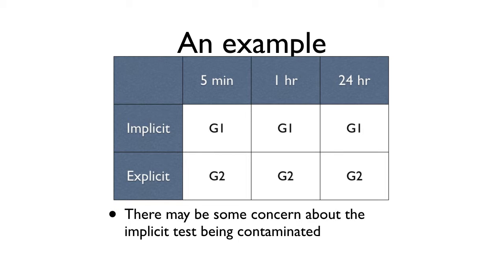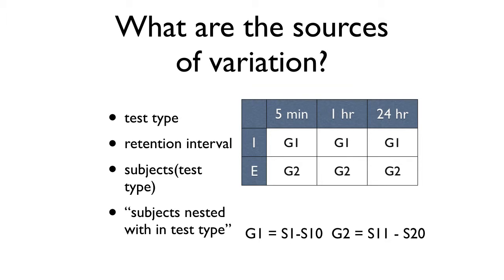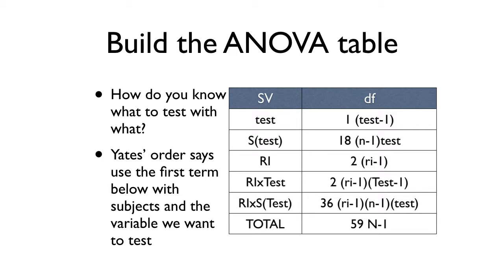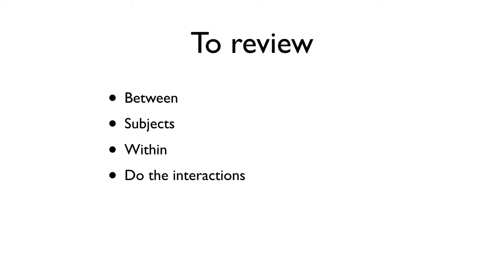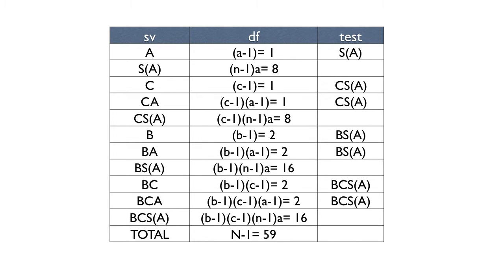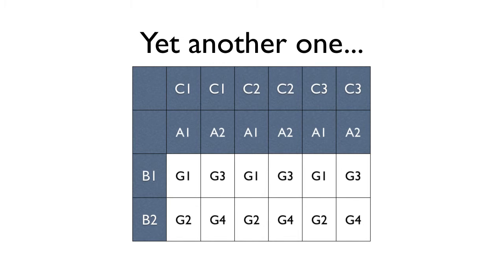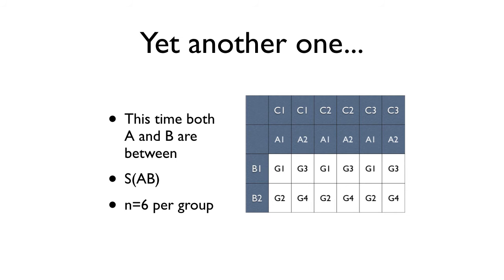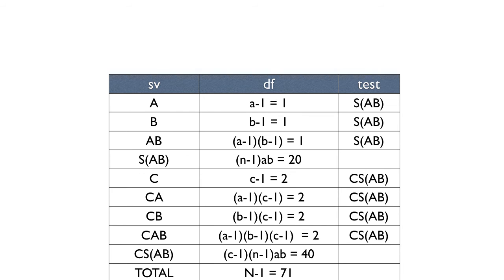PSYC 3256 - Mixed ANOVA (Winter 2019)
Between and within subjects variables all at once in ANOVA.